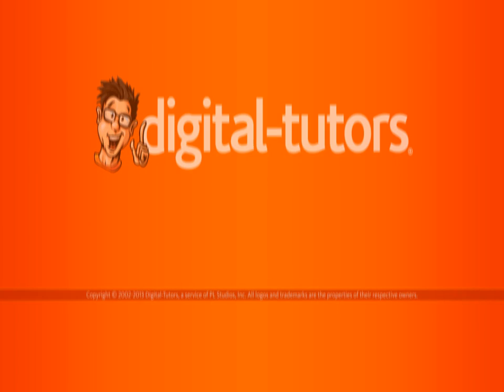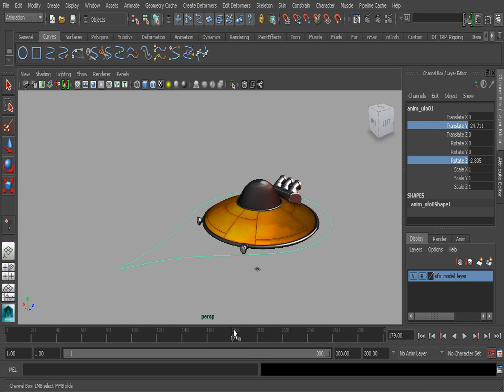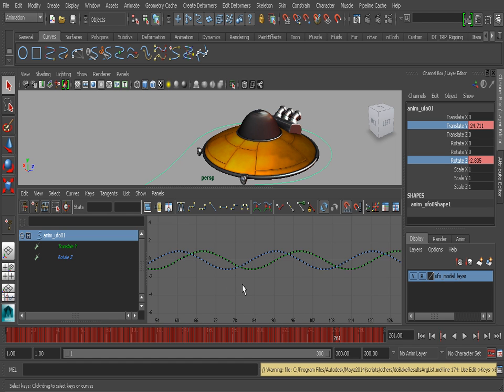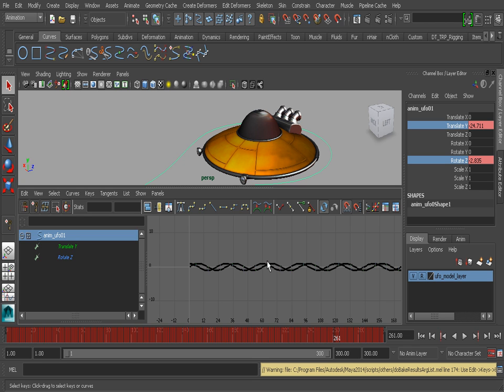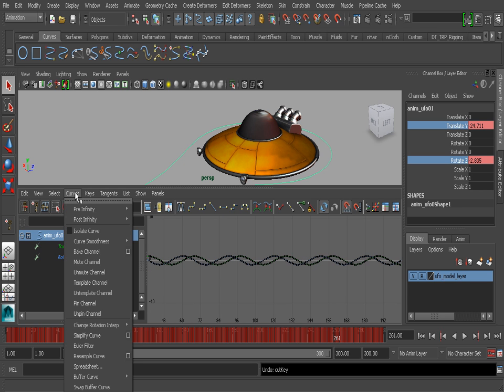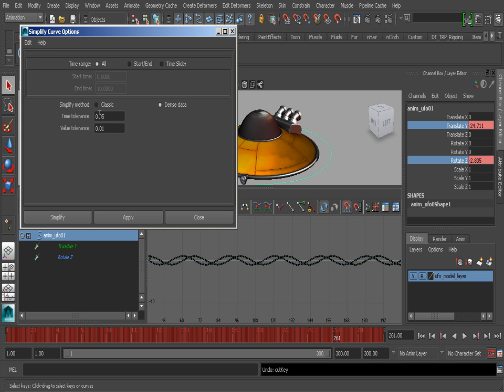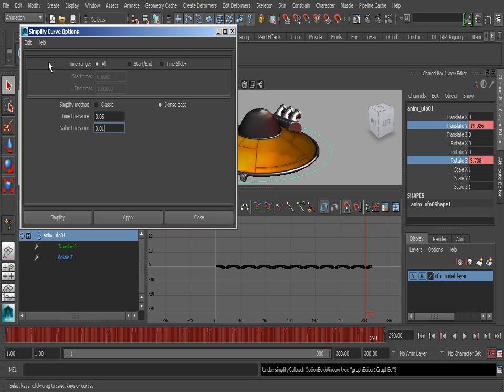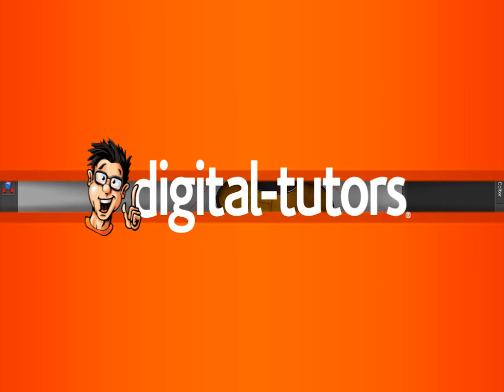19. Optimizing animation data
19. Optimizing animation data